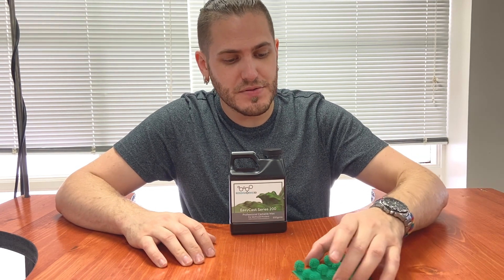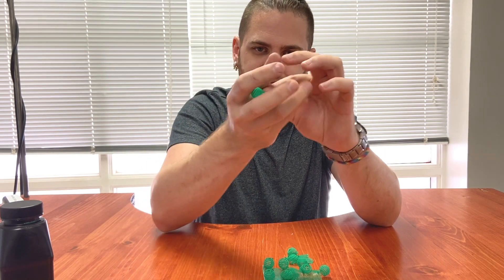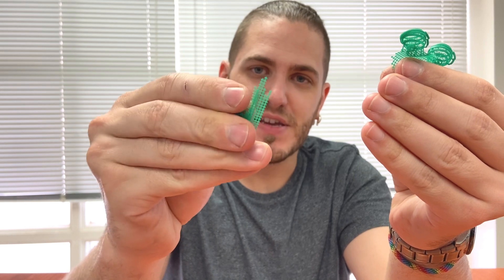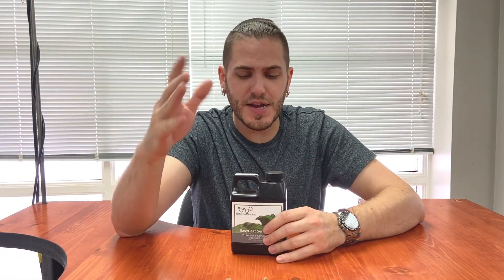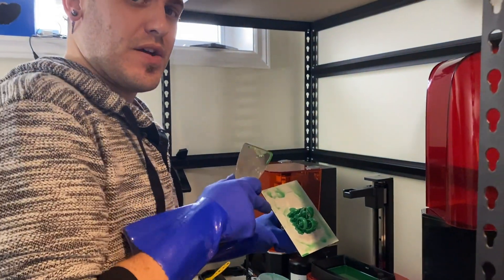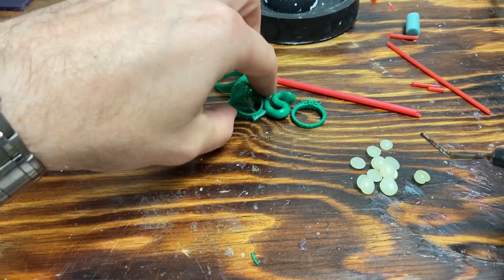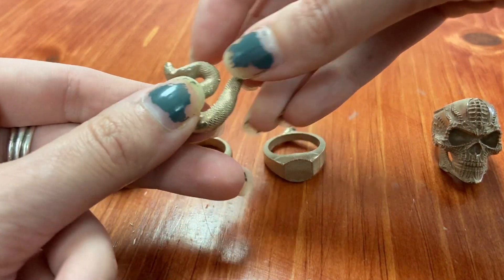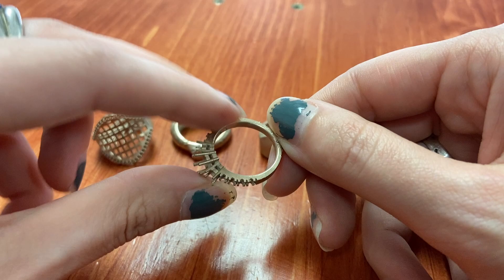ResinWorks 3D EasyCast 200 Series Castable Resin Review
(Addition: Resinworks reached out to us with more information about EasyCast 200.
"Series 200
1. Removing the model from build plate:
Best way to remove any of our resins is with a 1"
wide blade (fully extended) and running it at a shallow angle under the model.  I noticed you used a putty knife.  The edge is not thin enough and will just destroy the model as you demonstrated on the Series 200."

The knife we use is sharpened but yeah, it definitely destroyed the raft lol... so bottomline is that build plate adhesion will NOT be an issue with this resin. )

We know you have been waiting for this one. Our review of ResinWorks D EasyCast 200 Series resin.
Dan dives into the expectations for this product, our thoughts on the printing,  and the casting results.

Become a Channel Member to learn about casting.